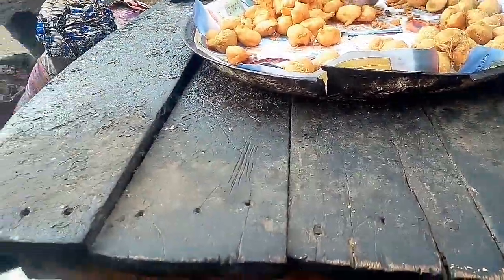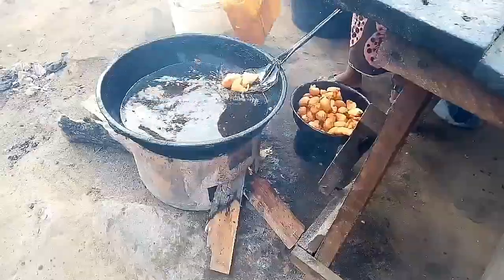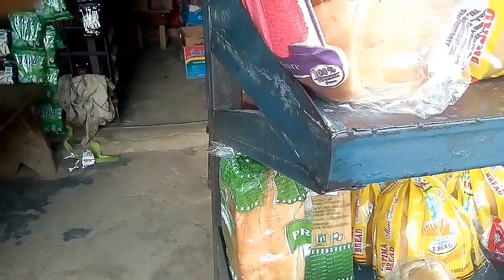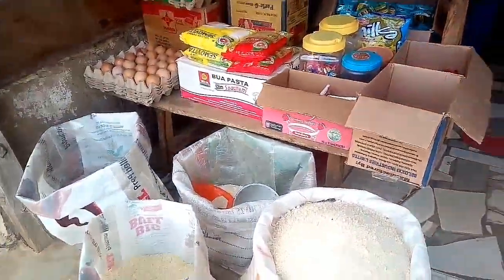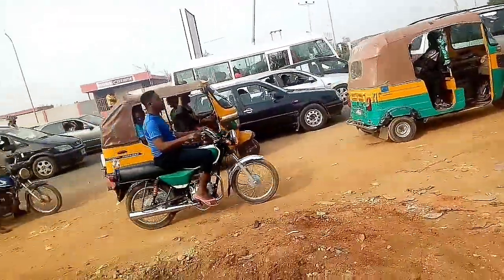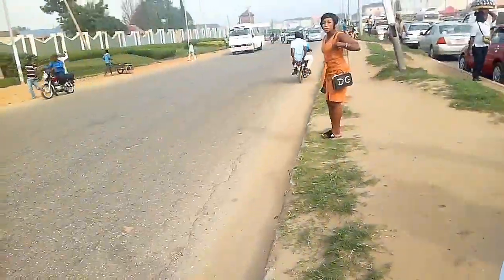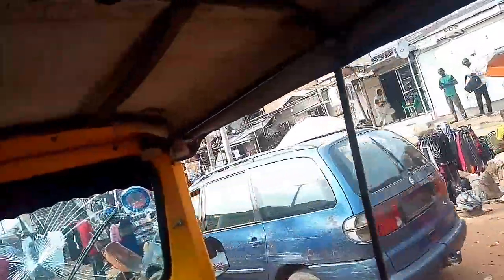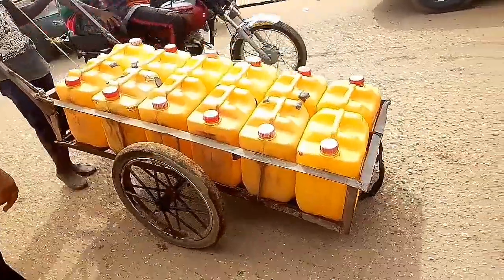Nigeria most popular street food // how I almost lost my legs.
Hey beautiful people, thank you for stopping by the channel, its so good to have you here. Today I will be showing you the most popular street food in Nigeria and how i almost lost my leg in Nigerian traffic.

 I hope you enjoyed the video, please subscribe to the channel, like and share this video with friends and family and also leave me your thought about the video and any other video you'll love to see me do in the comment section. Thank you so much